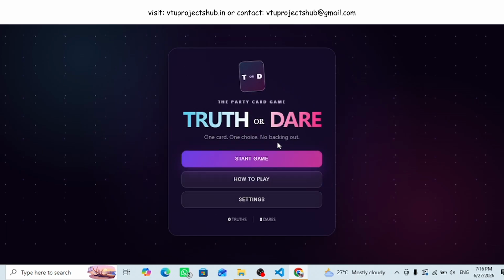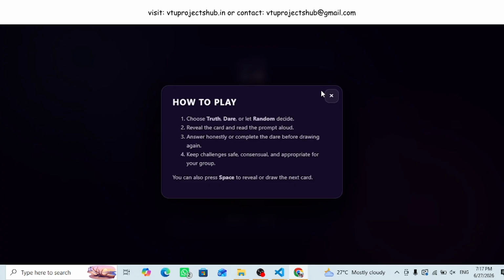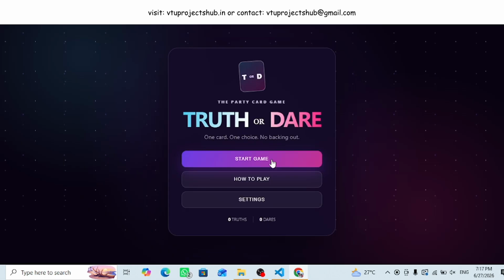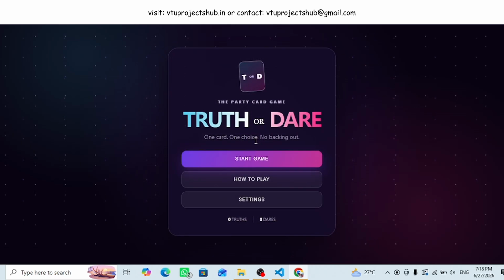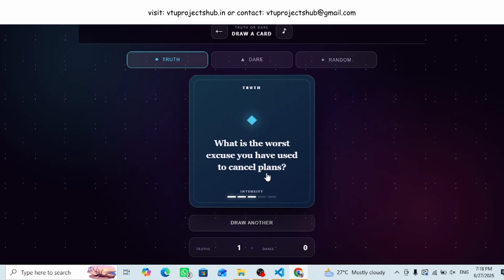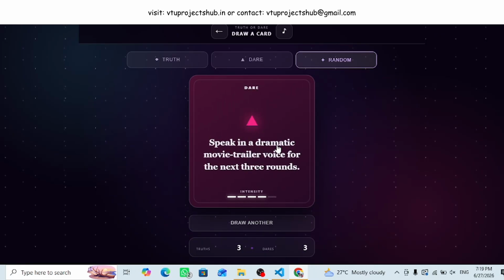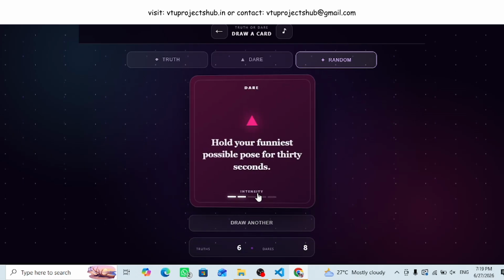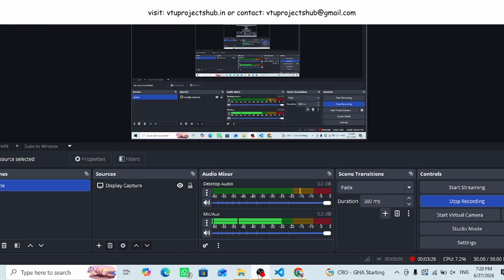Truth or Dare Mini Game Project Demo | HTML CSS JavaScript Source Code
Introducing Truth or Dare - Mini Game Project Demo

TRUTH OR DARE DETAILED PROJECT SYNOPSIS Figure: Current user interface of Truth or Dare.

What is included:
- Abstract Truth or Dare is a responsive social party card game developed as a responsive browser application.
- Its primary purpose is to provide a polished, safe, and easy-to-use digital replacement for physical truth-or-dare cards.
- The project addresses the following practical need: Informal party games often repeat prompts, rely on improvised rules, and work poorly on a shared phone.
- A single-screen application should keep prompts readable, choices clear, and progress contained.